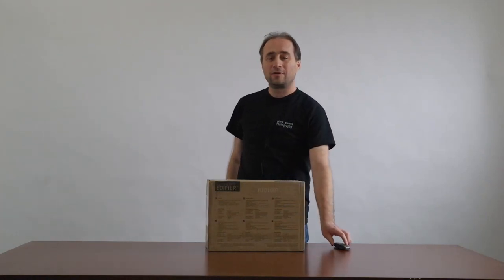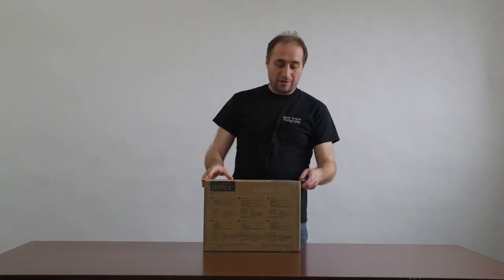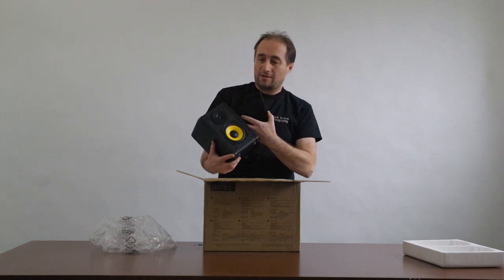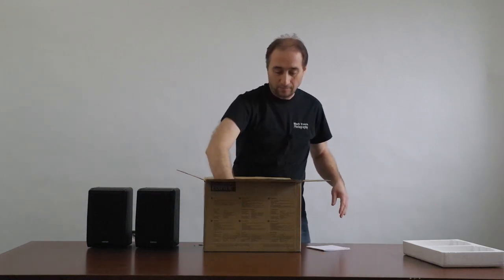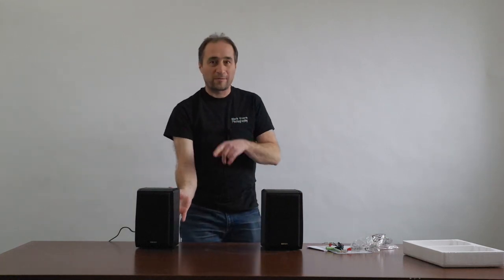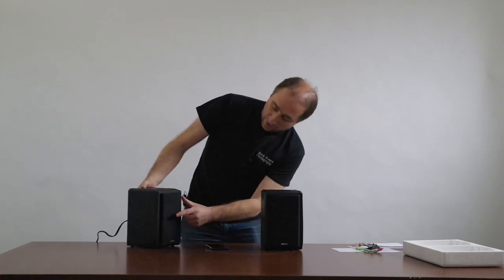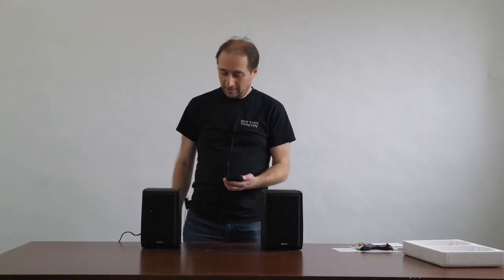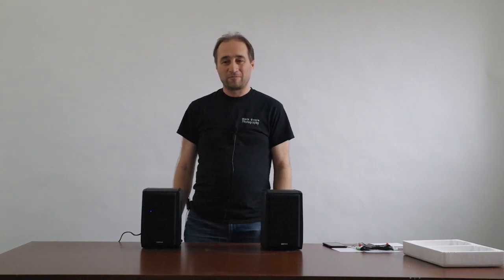Opening of a set of Edifier R1010BT Speakers and first impressions.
In this video, I an opening a new set of Edifier R1010BT speakers I found on sale and decided to get them.  I open then, show what's included in the box, set them up and give you my first impressions.  Also my first time editing a video in DaVinci Resolve, so if there are any weird things happening, I'll blame it on that.  (Probably me actually)

The sample music was supplied by a friend of mine.  His band name is Golden Gate Graves.  I encourage you to check them out on Facebook.